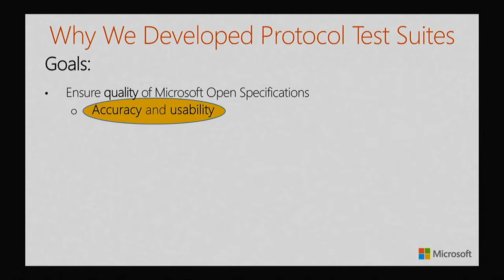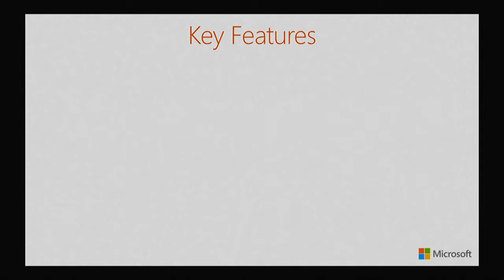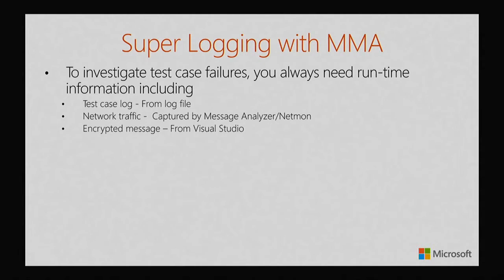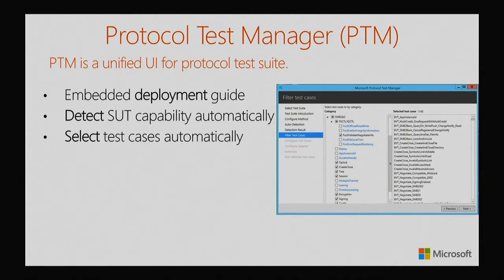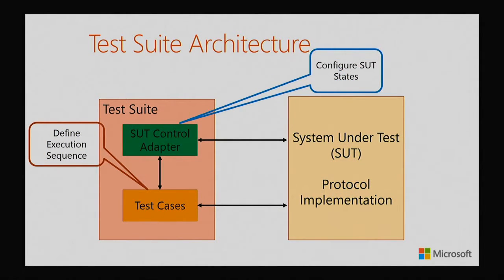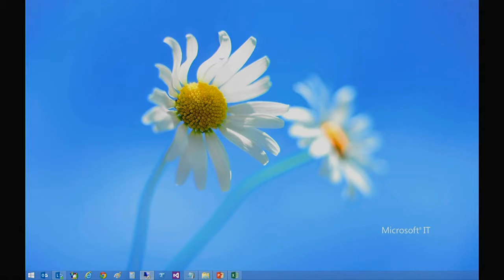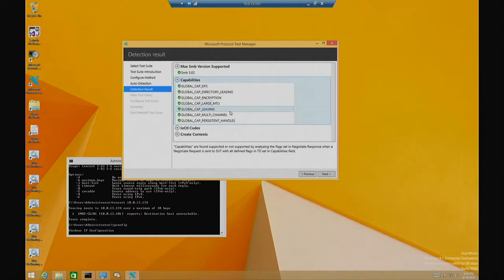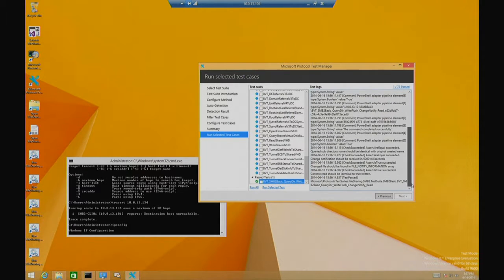Redmond Interoperability Protocols Plugfest 2014 Introduction to Windows Test Suites